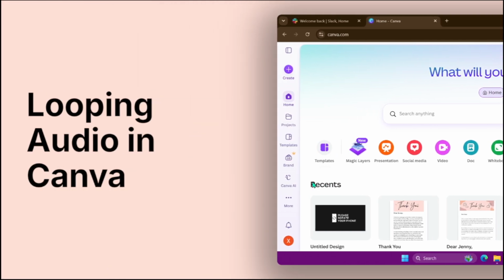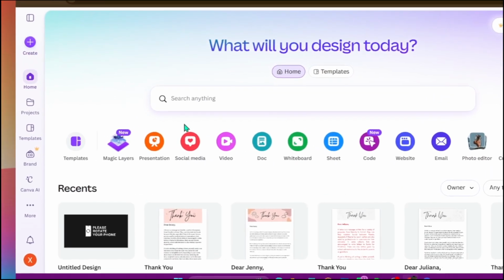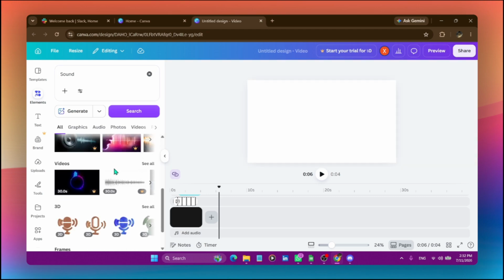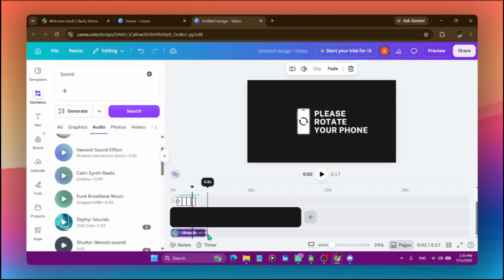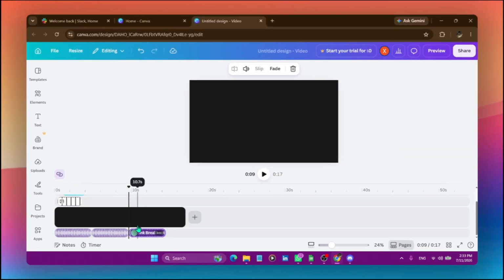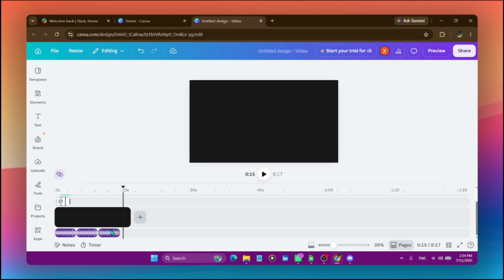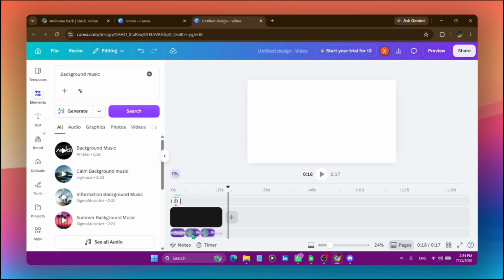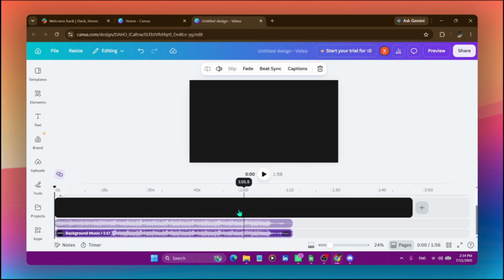How to Loop Audio in Canva - 2026 (Very Easy)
How to Loop Audio in Canva
In this video, you will learn how to loop audio in Canva easily and quickly. I’ll guide you step-by-step on adding audio to your Canva project, looping the audio track, adjusting its duration, and syncing it with your design or video. By the end, you’ll be ready to create seamless looping audio in Canva without any hassle.